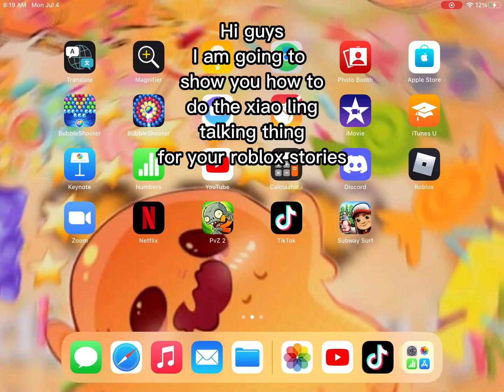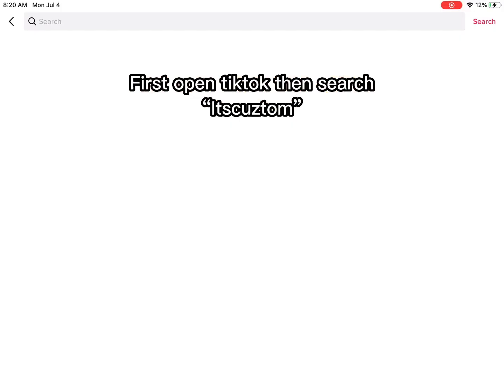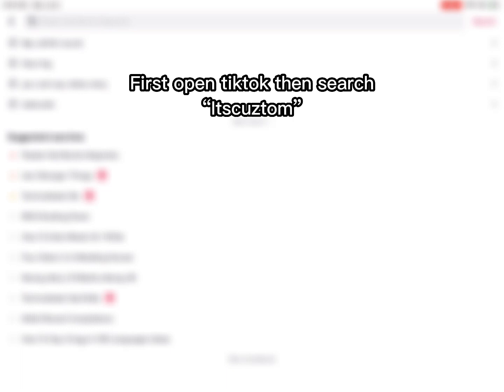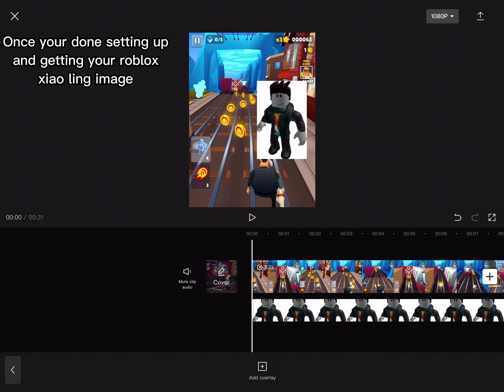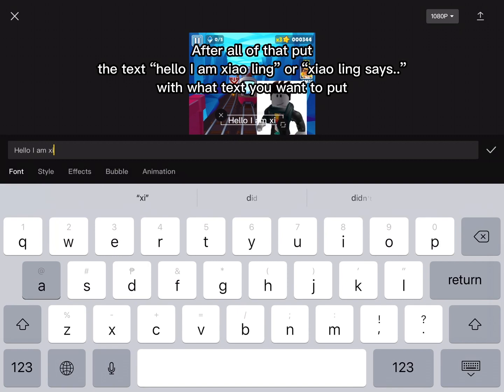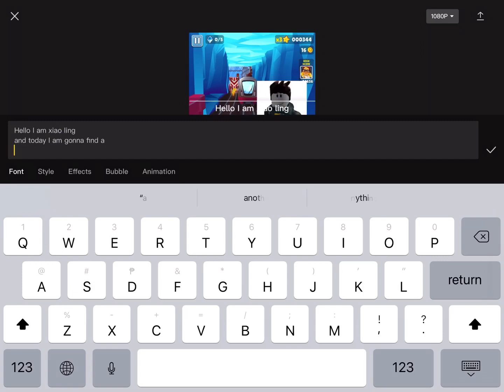Xiao Ling Sound Tutorial 🤩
If you don’t have tiktok you can search in youtube “xiao ling sound”